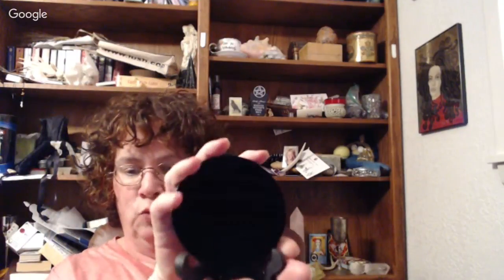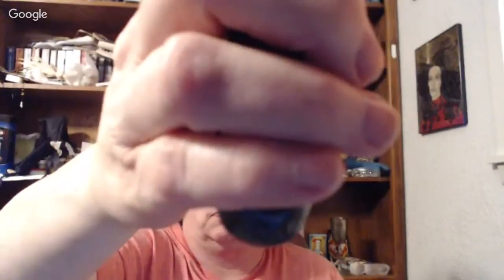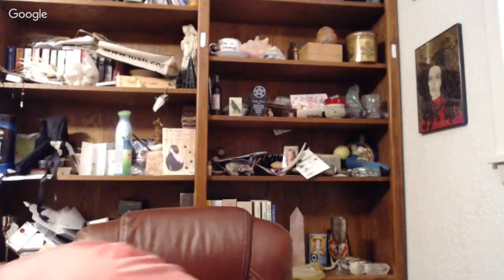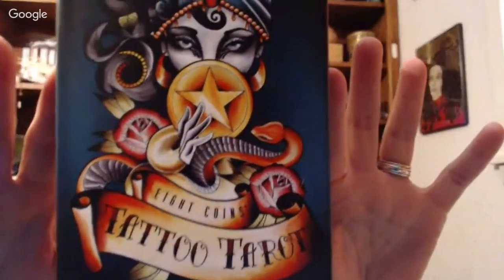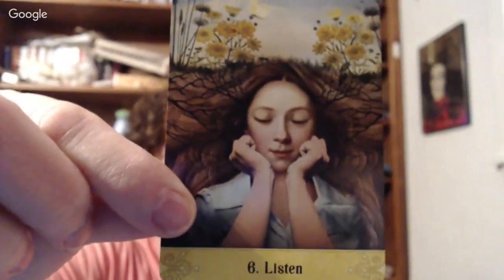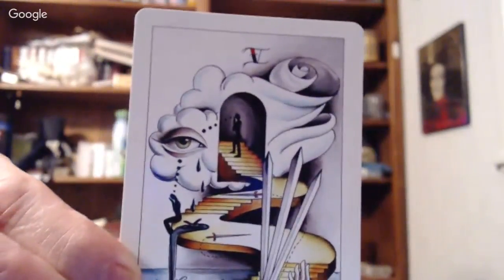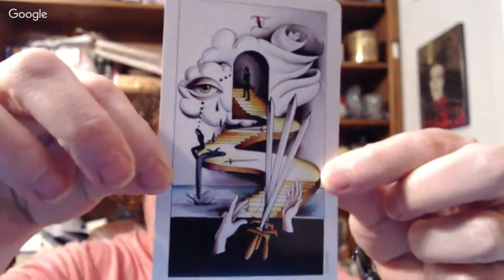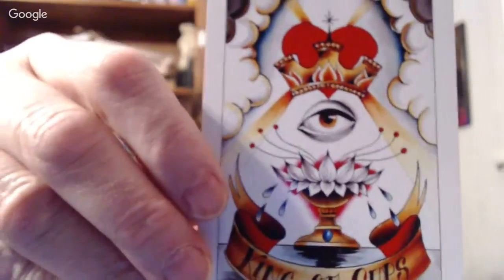Main Tarotscopes February 19-25, 2018 (REDO!)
Here are this week's Tarotscopes.

Arwen's Rock Sale (Double Terminated Amethyst, Single Terminated Amethyst, Smoky Quartz, Clear Quartz, Obsidian Mirror, Gabbro/Indigo stone wands, citrine spheres and more)

Eight Coins' Tattoo Tarot [aff]
Oracle of Mystical Moments [aff]